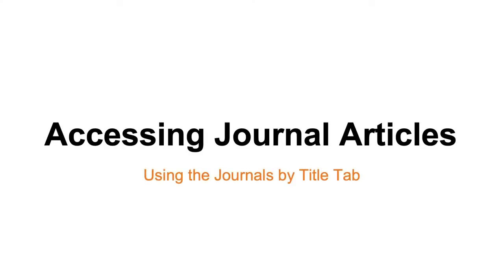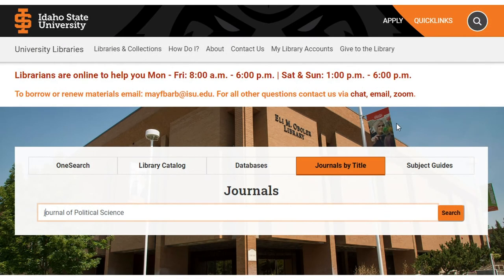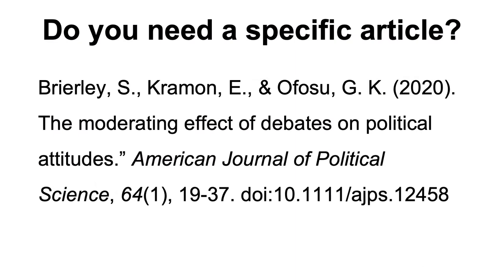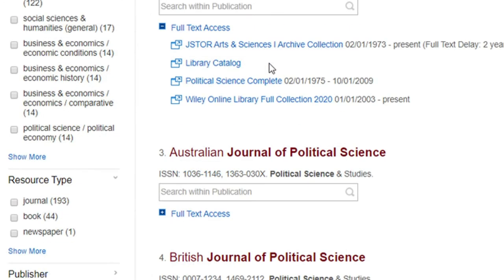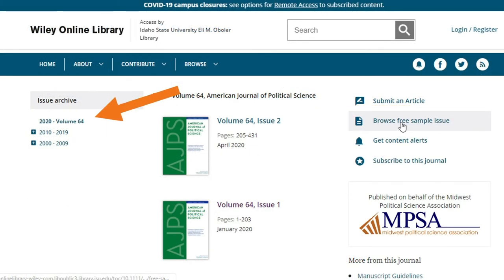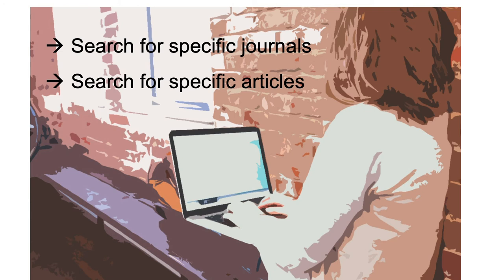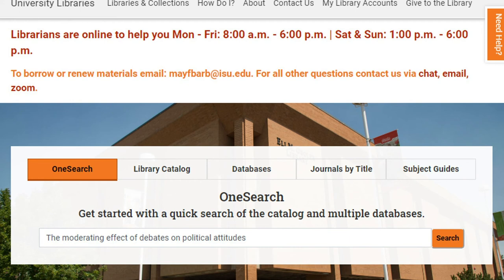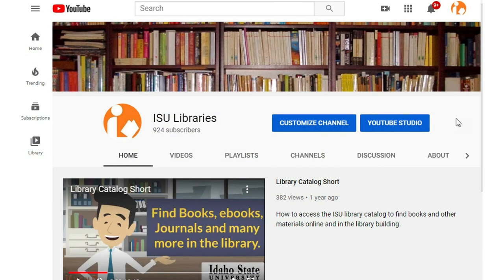Accessing Journals 2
Learn how to navigate the Idaho State University Library database, Journals by Title.~Created by Spencer Jardine